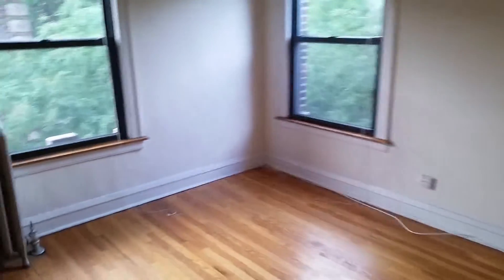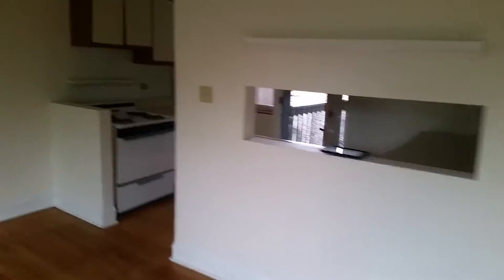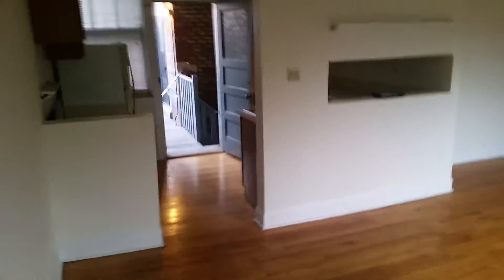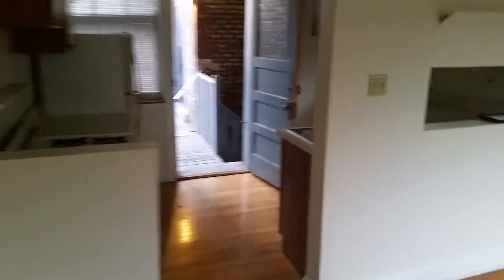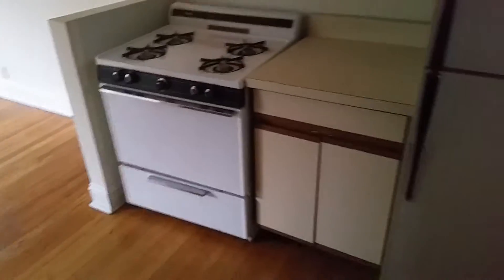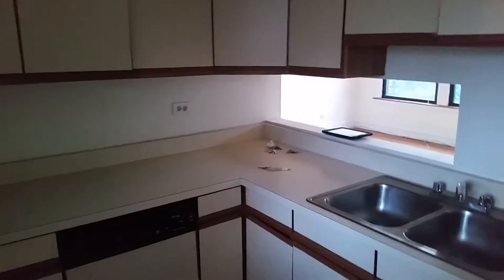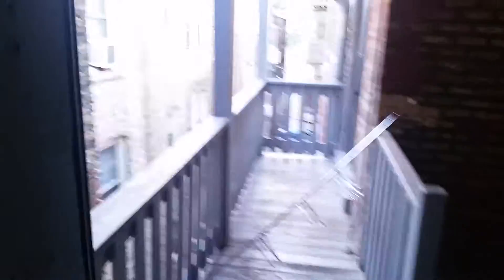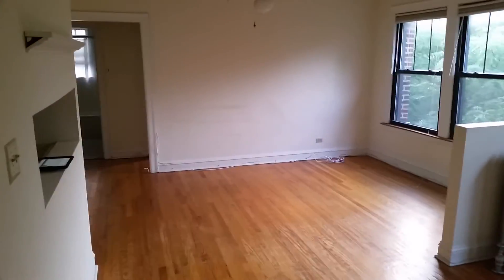921 W Oakdale. 2 bed